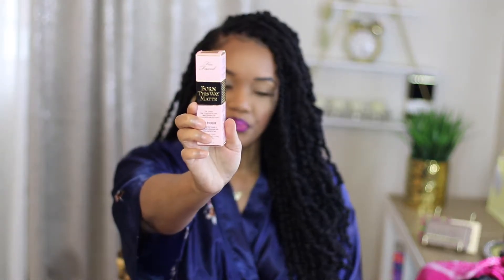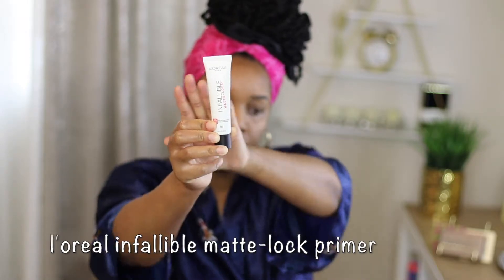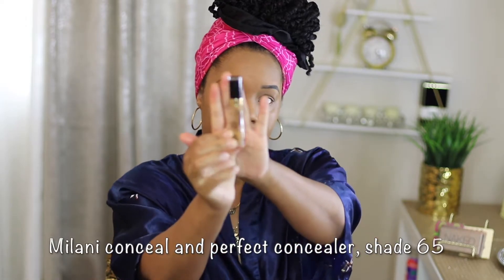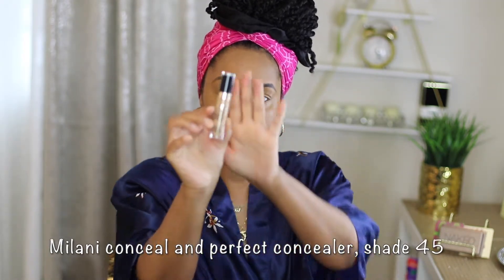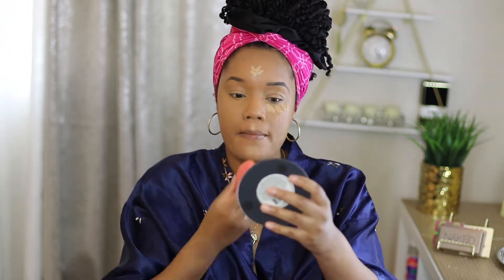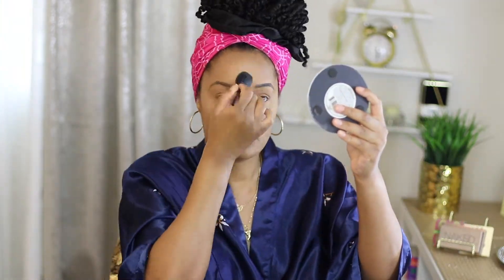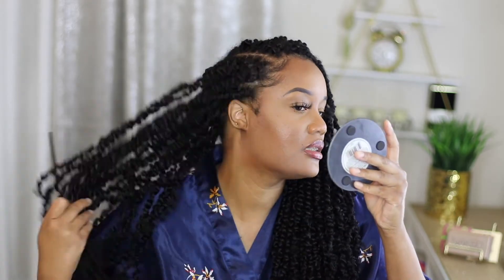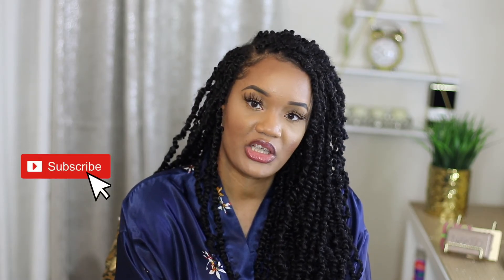TOO FACED BORN THIS WAY MATTE FOUNDATION + WEAR AND REVIEW